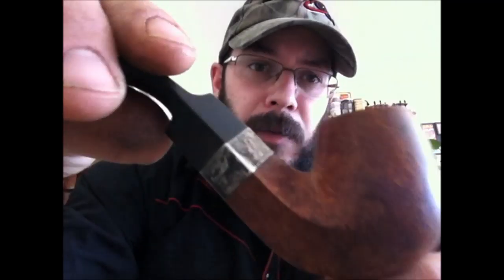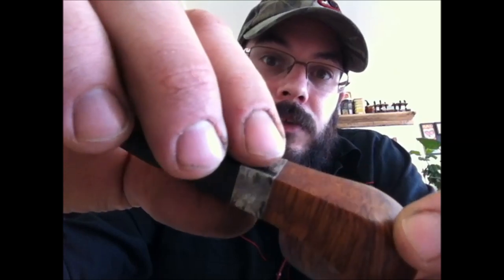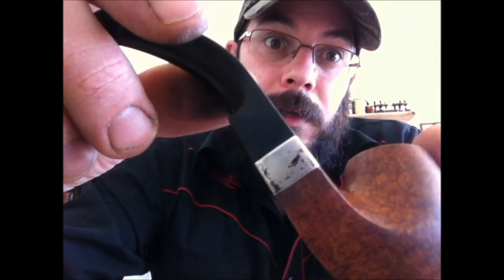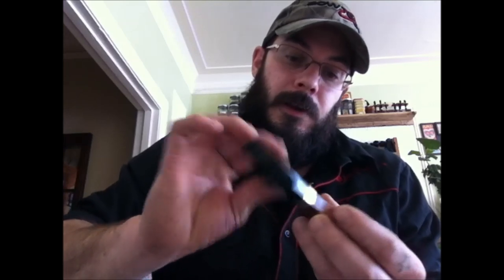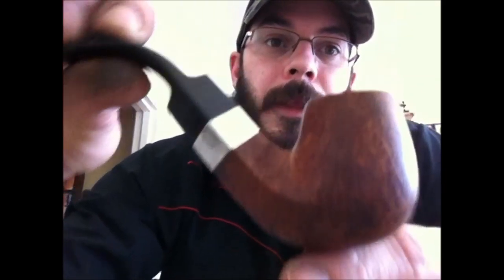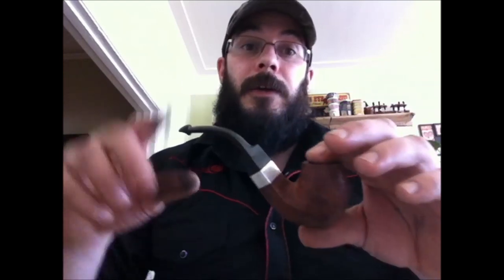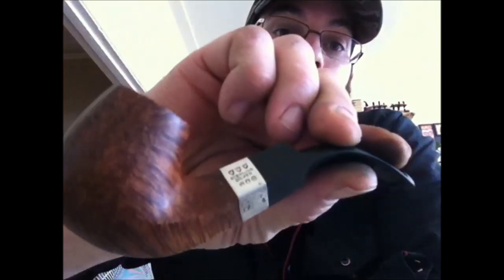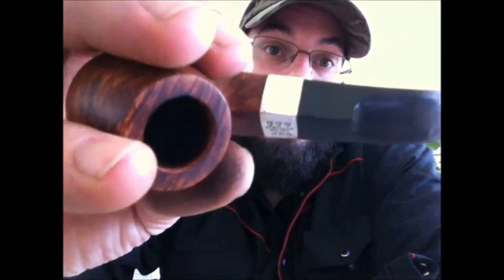Great tip for cleaning silver bands!!!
Here's a link to DuidinDubh 's channel